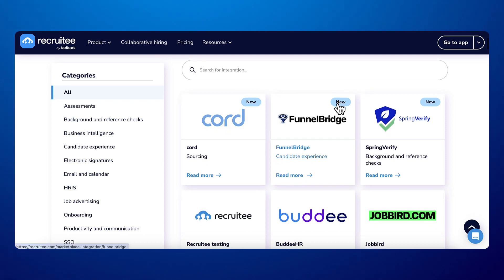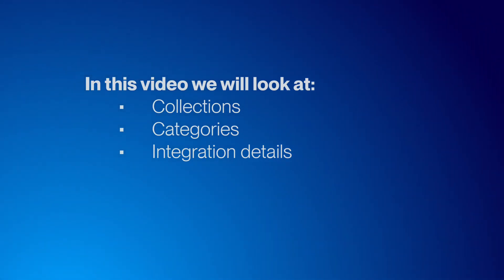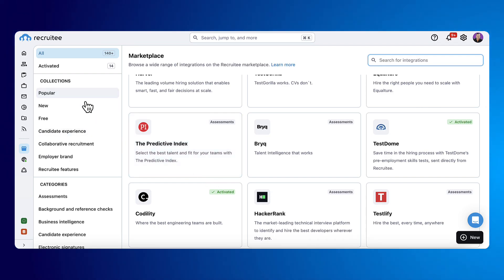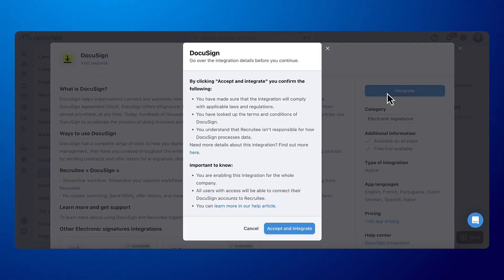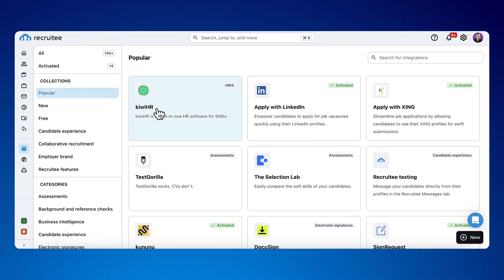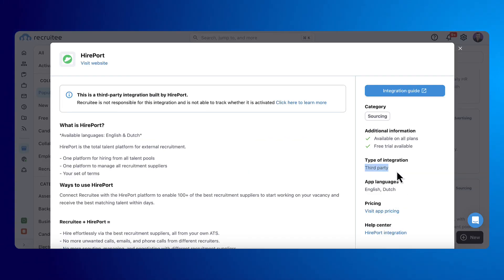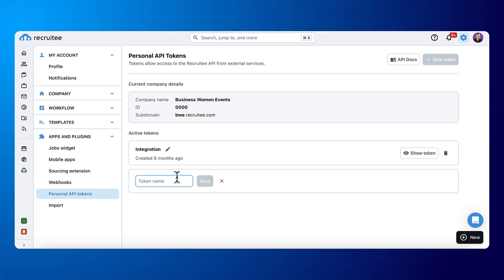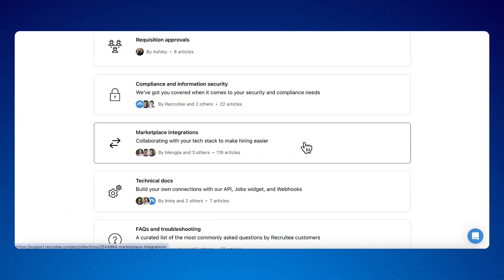Recruitee: How to use our marketplace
In this video about our marketplace we will demonstrate what are our integrations and the different types of integrations.